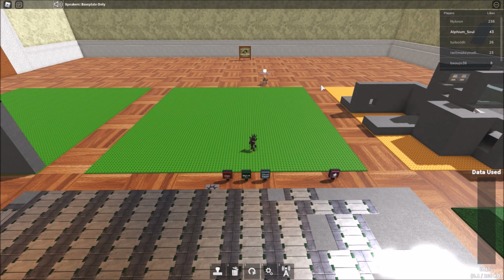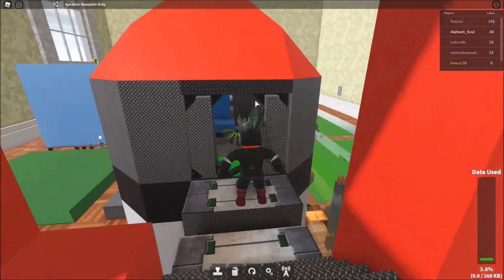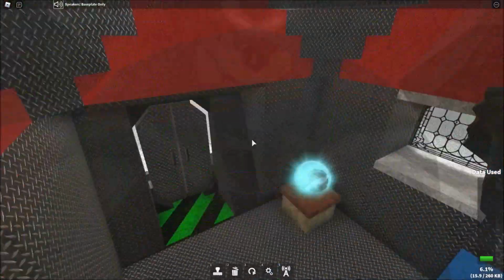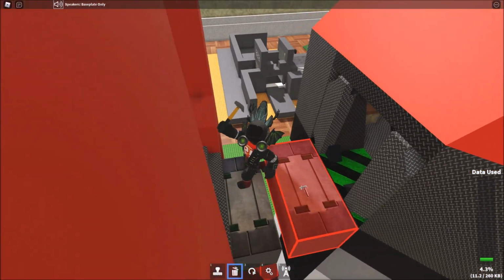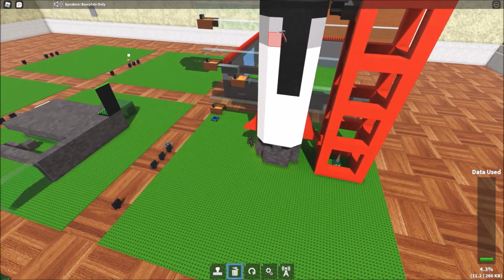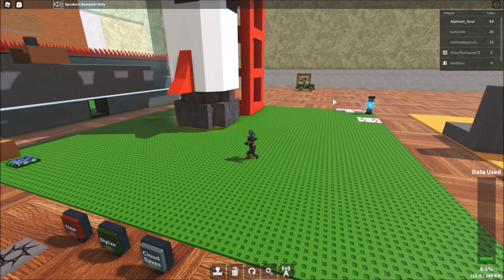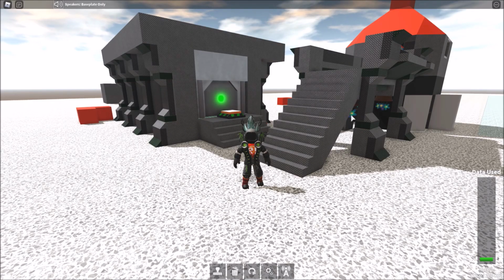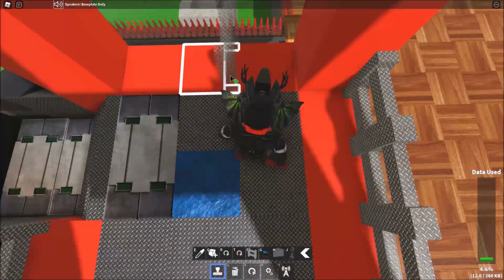Welcome To Roblox Building - Ep. 12: STARTING A MOON BASE!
I create a catwalk and an airlock on the moon, the start of my new base.